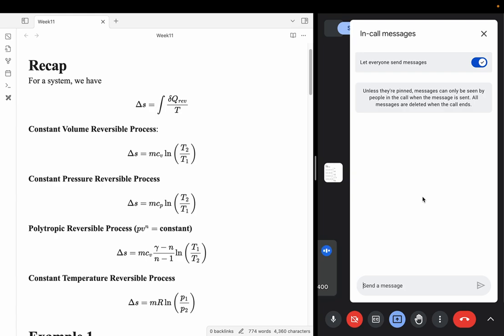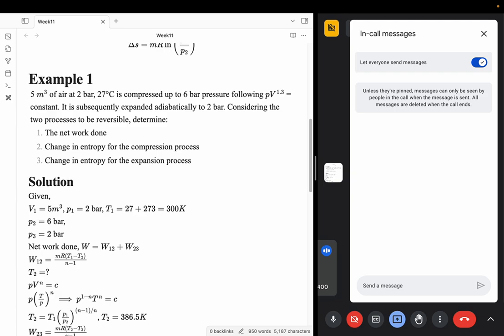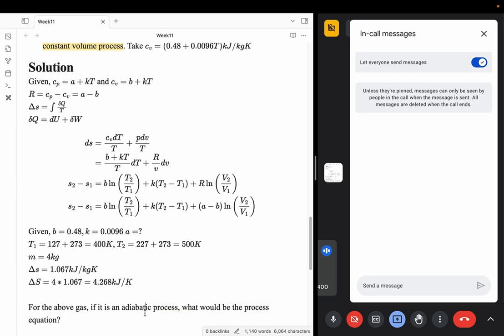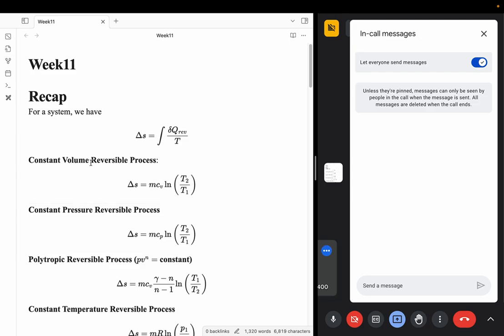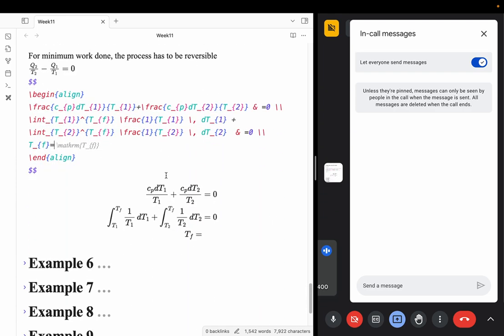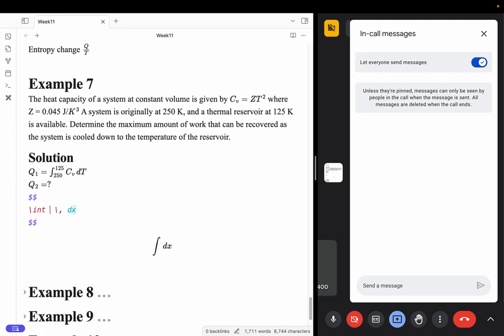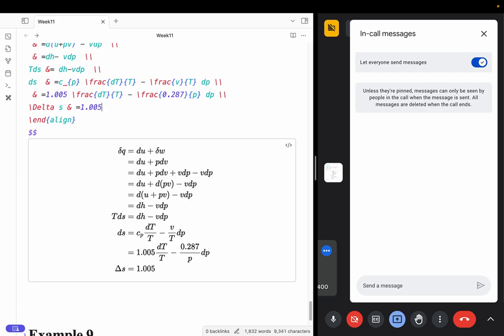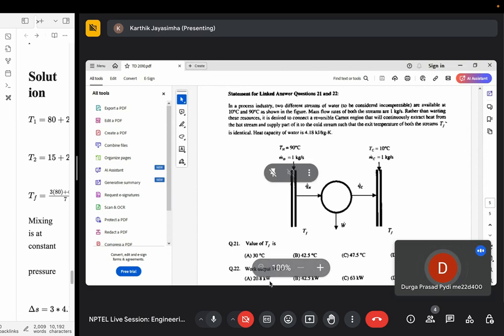Live Session 11: Engineering Thermodynamics